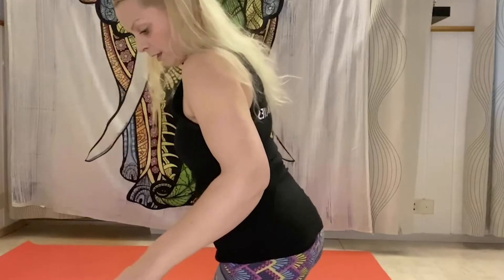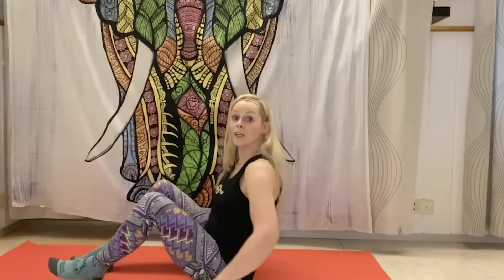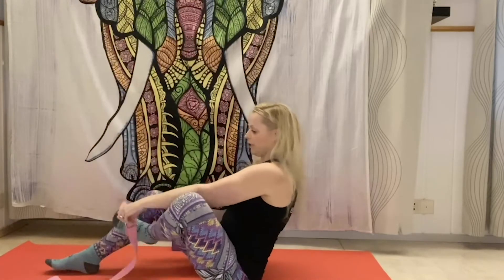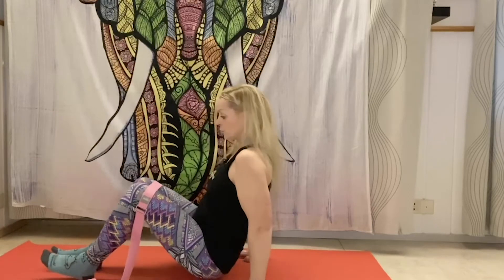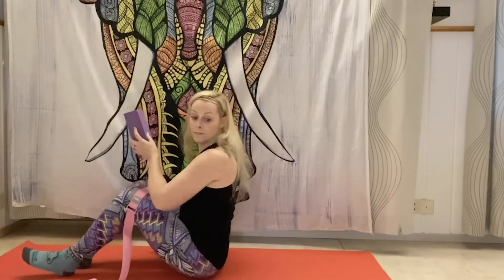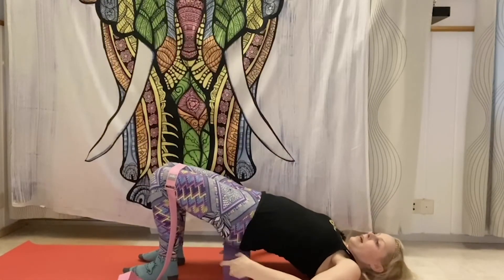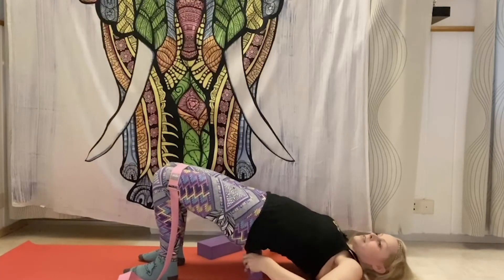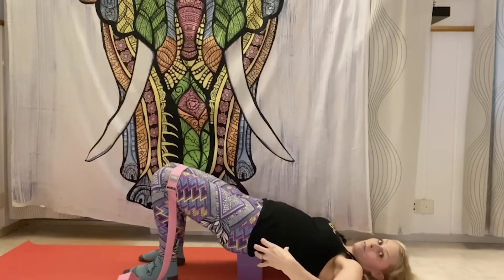How to reduce headaches caused by hypertension | Happy Jack Yoga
Enjoy this video on releasing tension caused by hypertension. The transformational benefits of Yoga are available to you right now. Have you ever considered training to become a yoga teacher? 🙏 Click here for your FREE TRAINING VIDEO:

😃 Get RYT-200 or RYT-500 Yoga Alliance Certified from the comfort of your home!